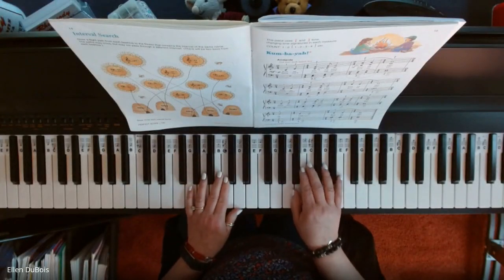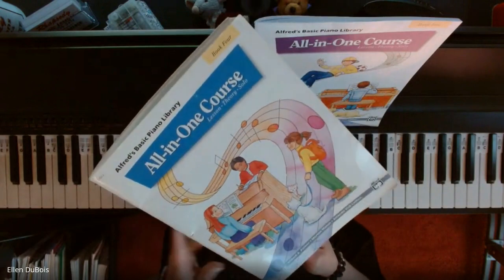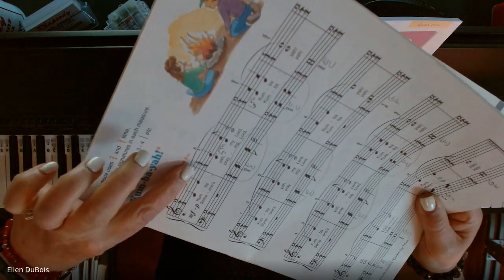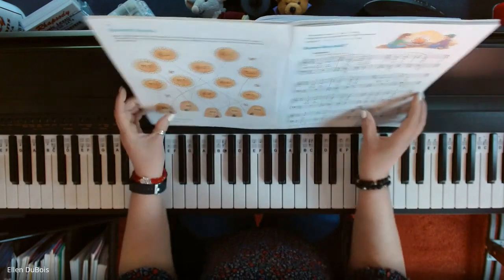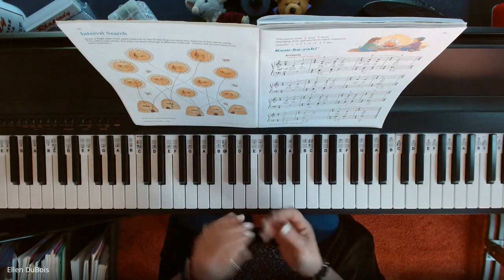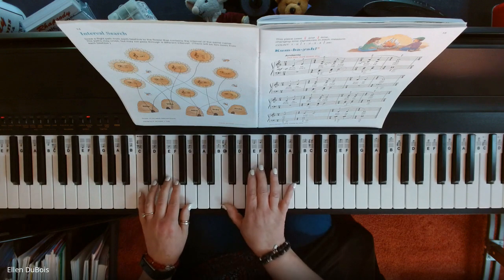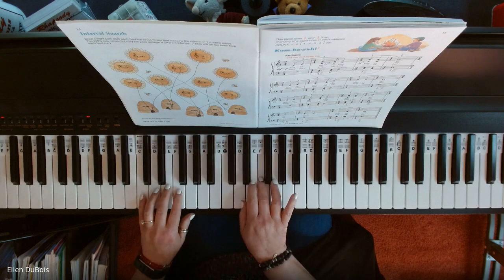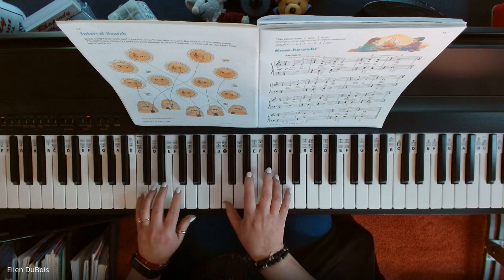Kumbayah, Alfred's All In One Book 4, Page 15